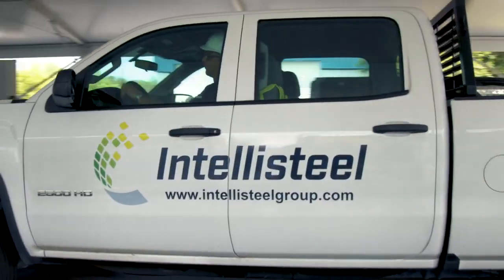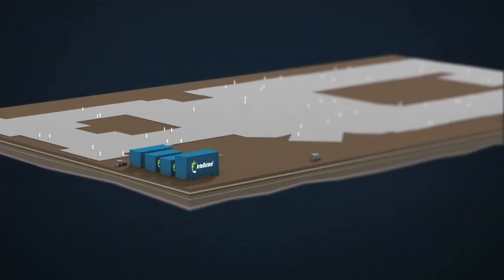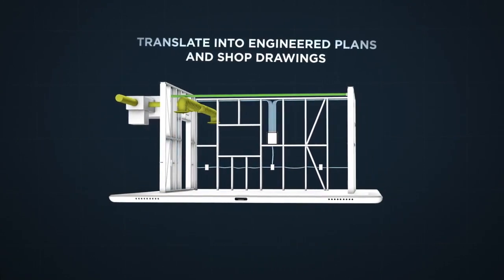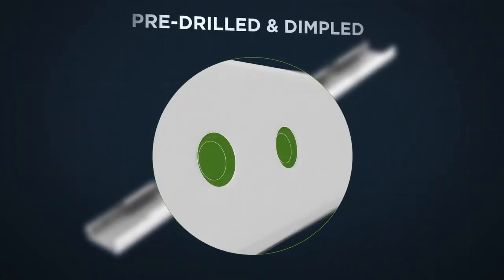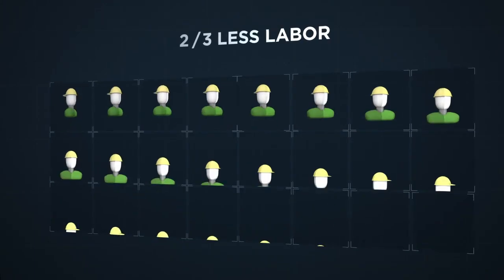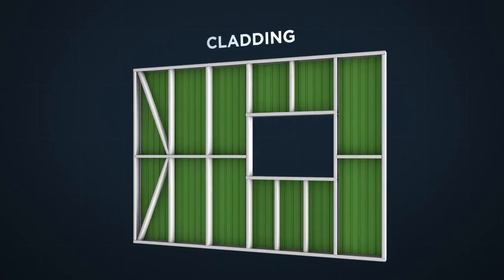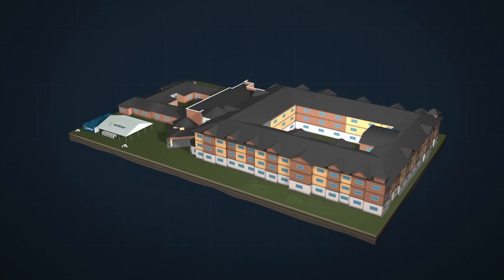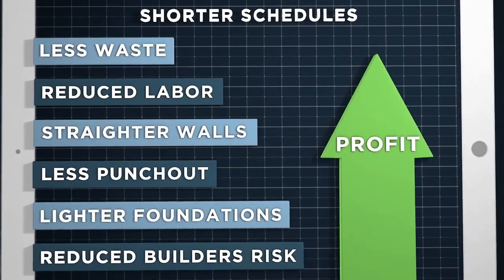Light gauge steel pre assembled wall panels for faster construction